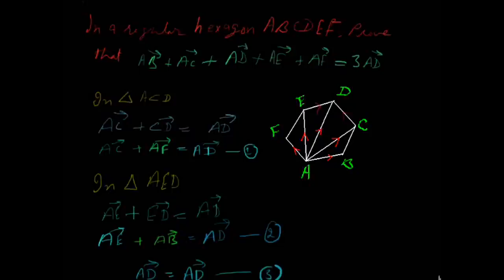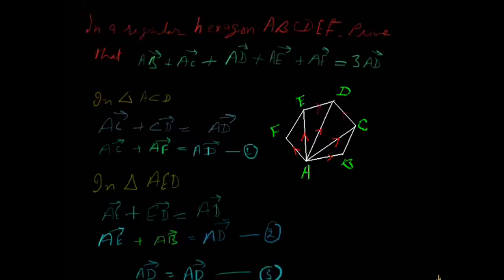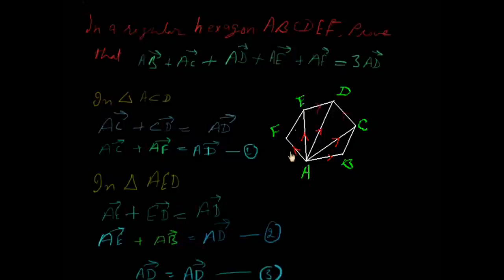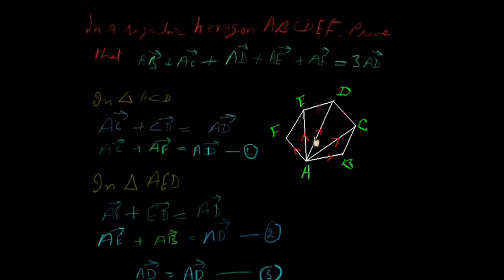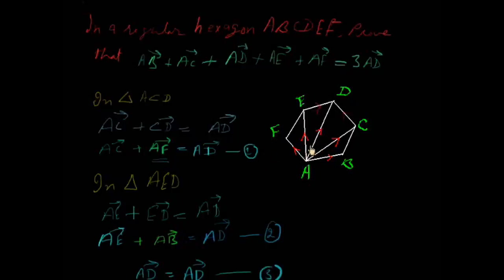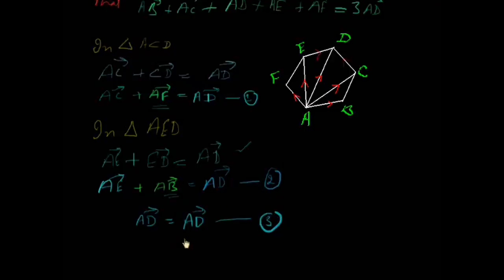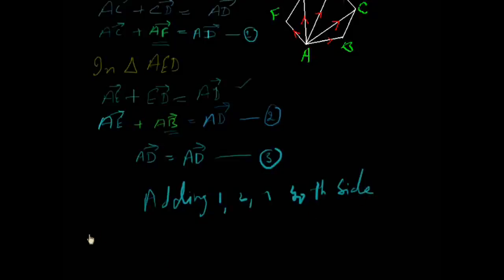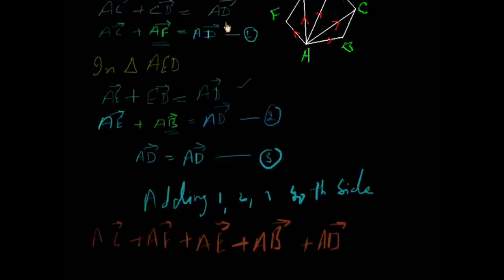Regular Hexagon ( Vector Problem and Solution)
In regular hexagon, we have to prove that central 3 times vector will be equal to the sum of all co-initial vectors of regular hexagon.